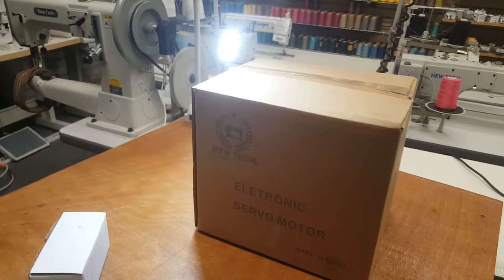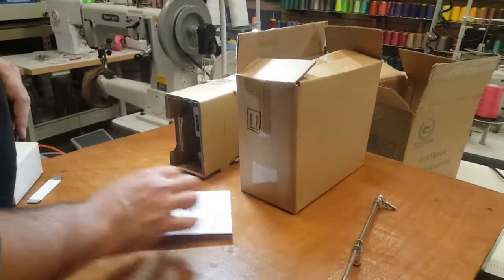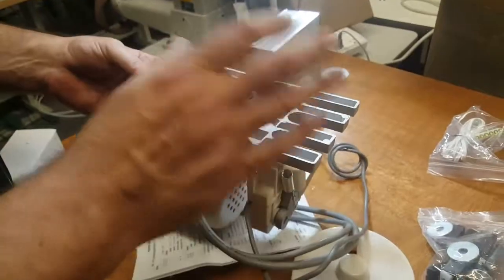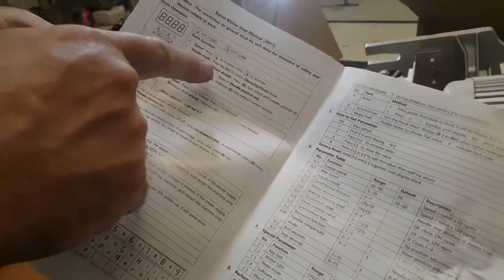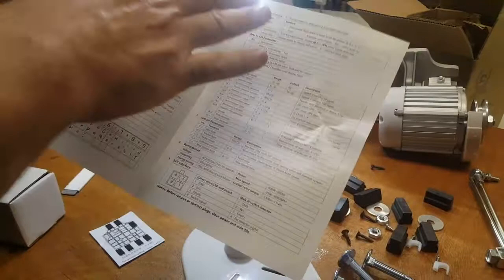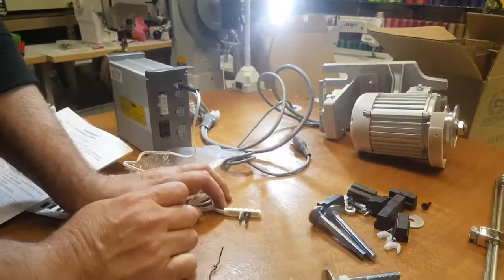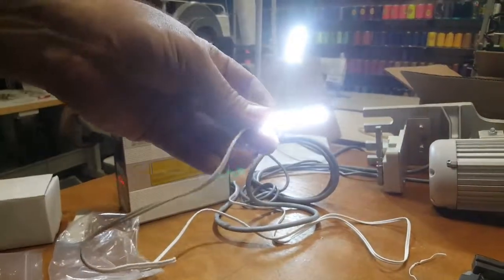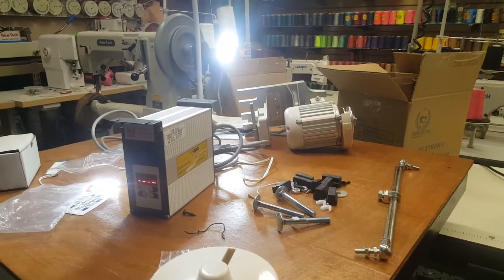Product Highlight - Brushless Servo Sewing Machine Motor - Goldstartool.com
Today David Shows all the features for our Brushless Servo Motor for your Industrial Sewing Machine.